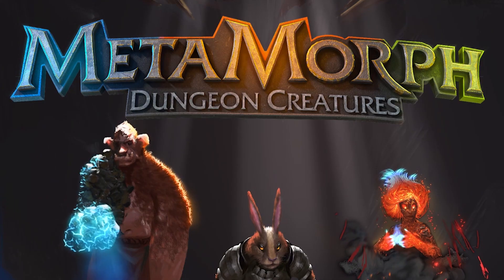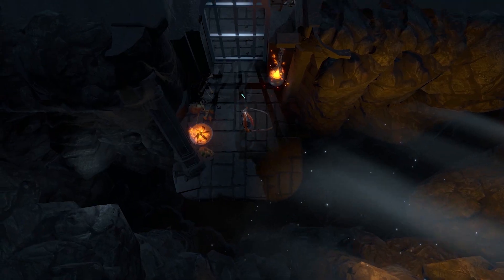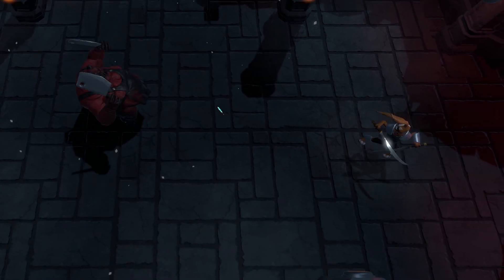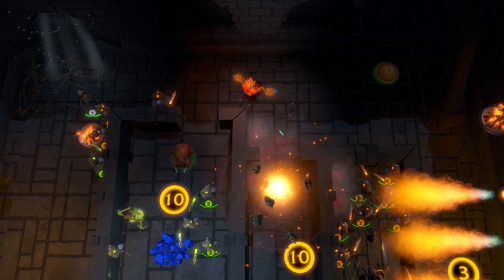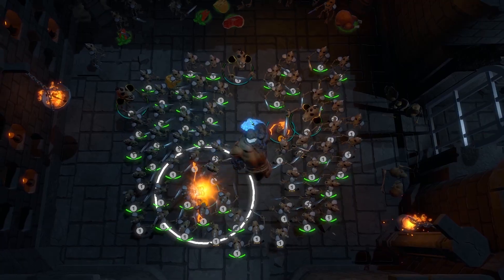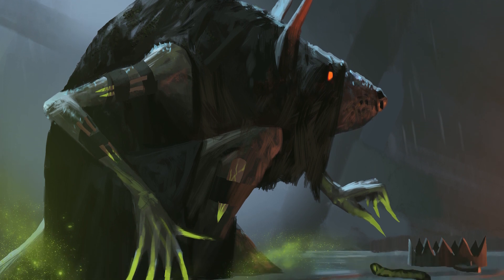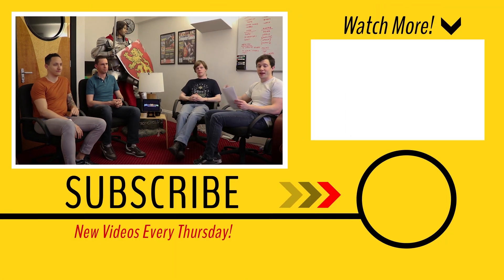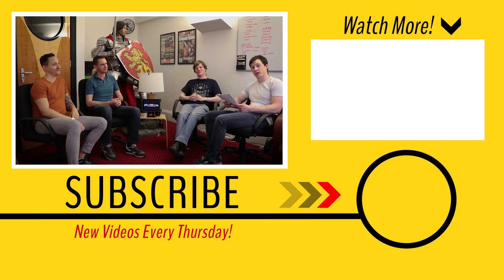What is MetaMorph?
Transform your fate in MetaMorph! Gather the spirits of fallen creatures, MetaMorph between them and fight for your life in this rock hard dungeon crawler from Stronghold creators Firefly Studios. Chain elemental hero powers to counter and crush enemy creatures, liberating the dungeon in an all-new title from Stronghold developer Firefly Studios.